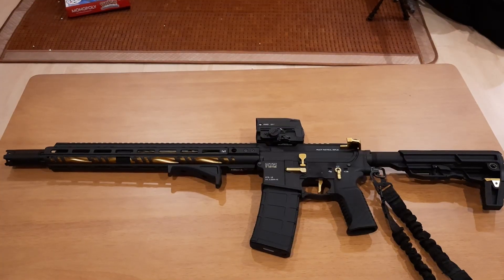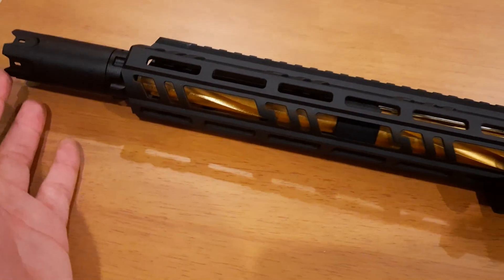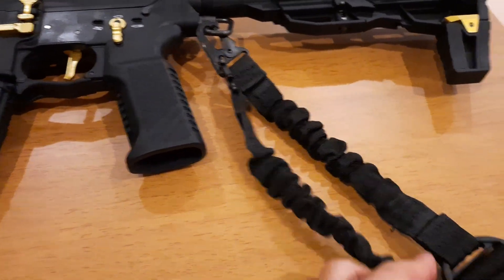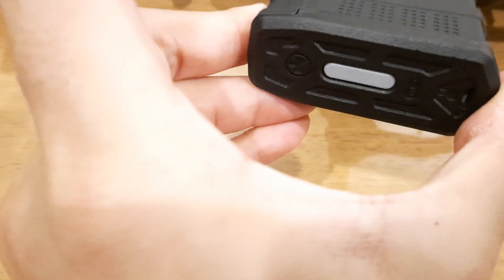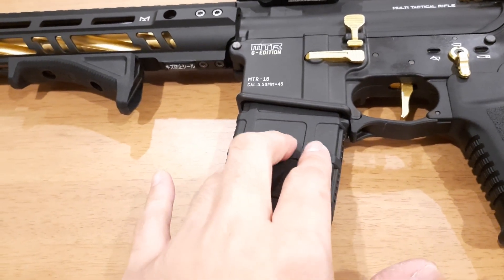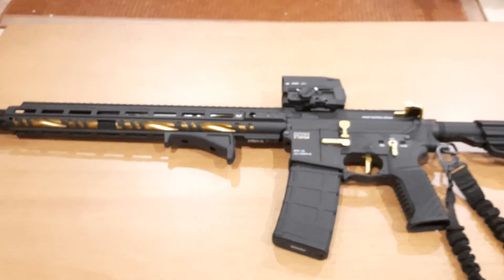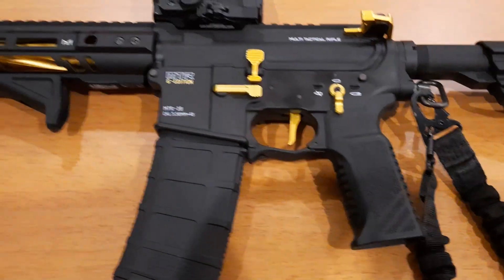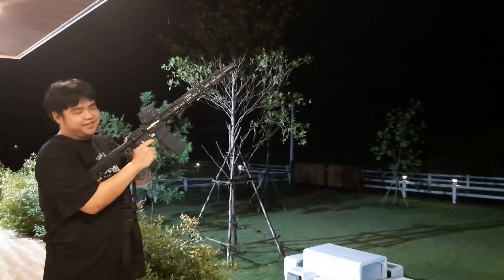MTR-16 quick update review Eng ver.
This video is a quick update review of my Tokyo Marui MTR16. What did I added to it after last video. Hopefully you guys will enjoy it :P